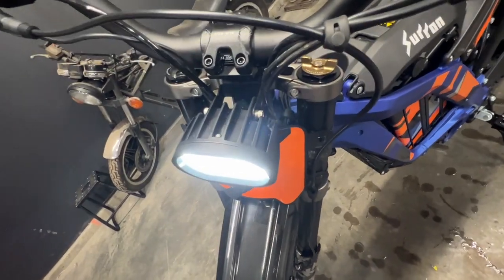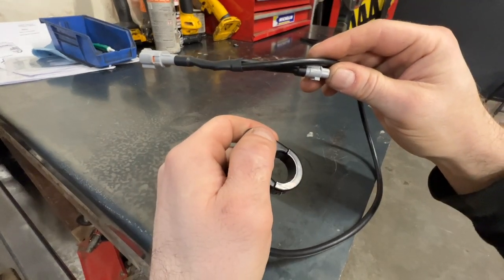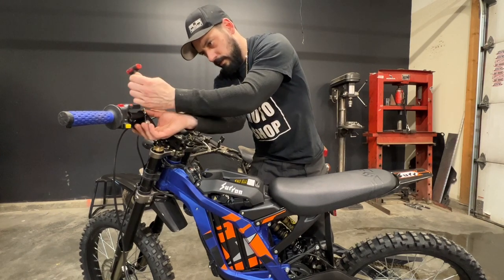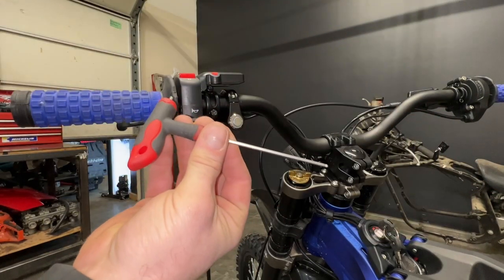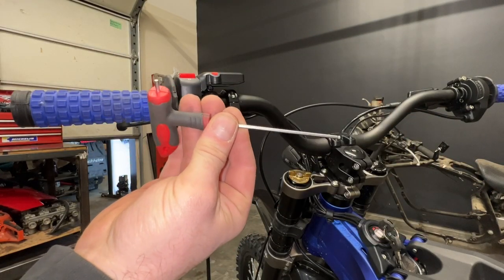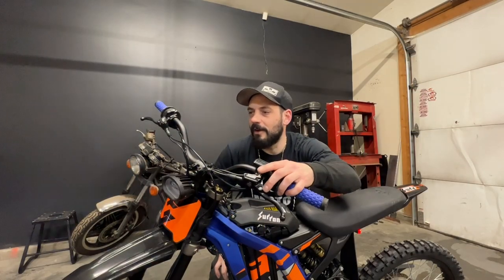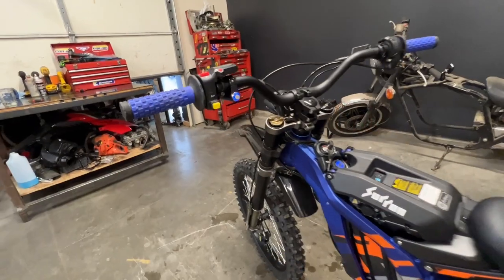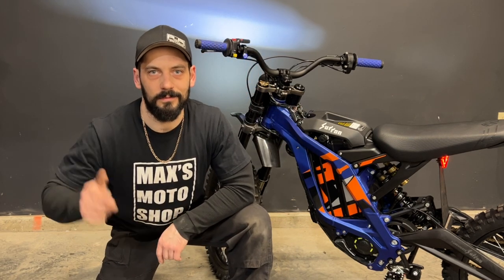2023 Sur Ron Light Bee X Headlight Switch / E-Bike / step-by-step Install Guide / MAX'S MOTO SHOP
Plug and Play Headlight Kill Switch

In this one, I install the headlight switch onto the 2023 Sur Ron light bee X this was a pretty simple install definitely one that a person could do at home but if you have any questions, let me know in the comments below thank you for watching

HEAR Are the links for the products I have installed on my Sur Ron

Hand Guards
JFG Handlebars
Pro Taper Pillow Top Grips
JFG Foot Pegs
Kemimoto Foot peg support bar
JFG Rear Mud-flap
Extended Rear Fender

DeWalt Impact/Drill Combo
T-Handle Allen and Torx
Socket Set Kit
Bike Stand
Tire Spoons
Rim Saver